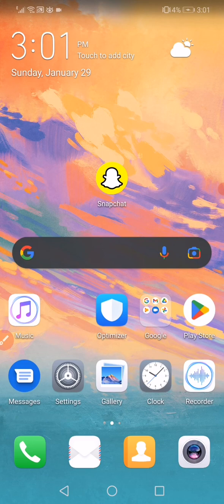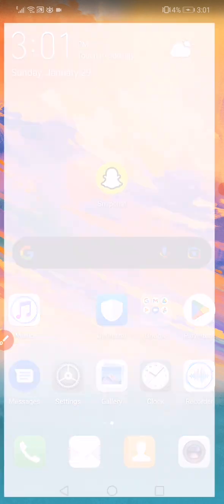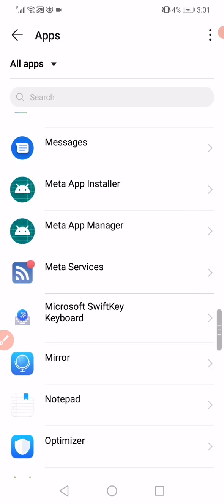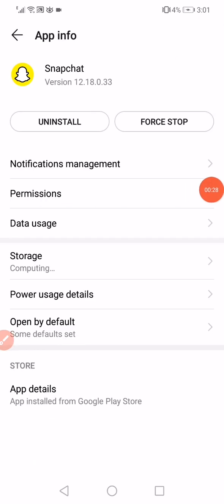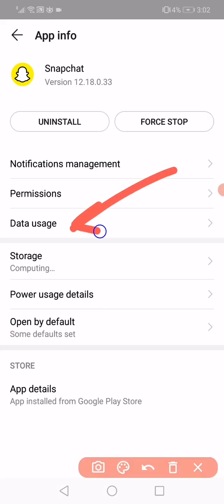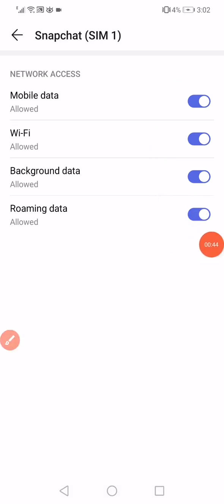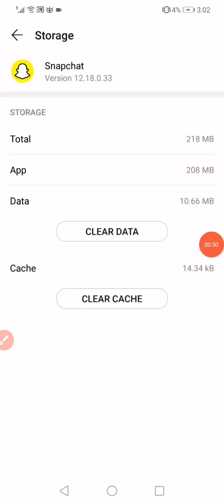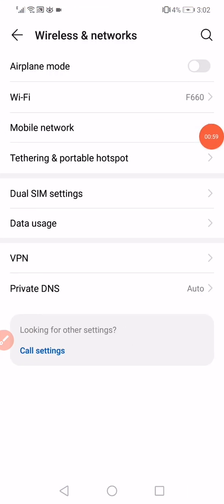Snapchat Fix Something Went Wrong Please Try Again Later Support Code C14A Problem Solve